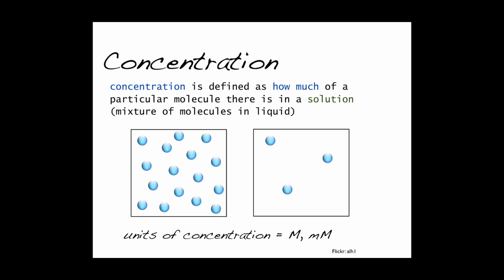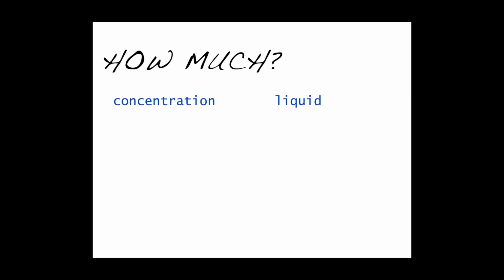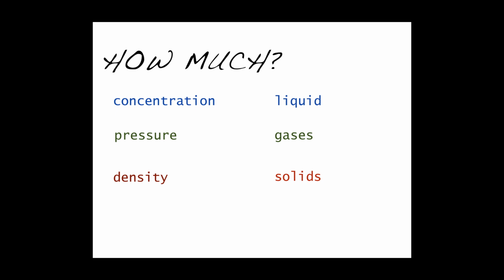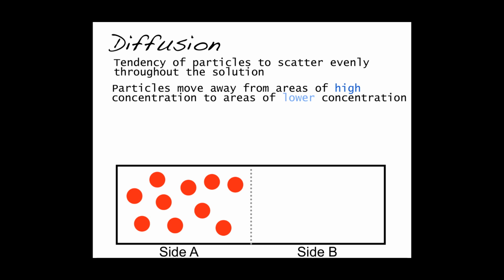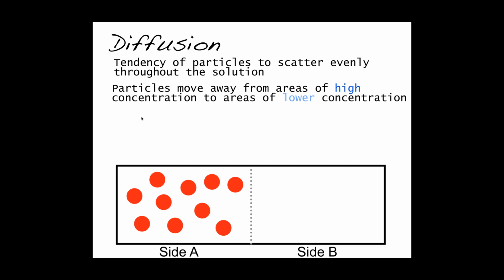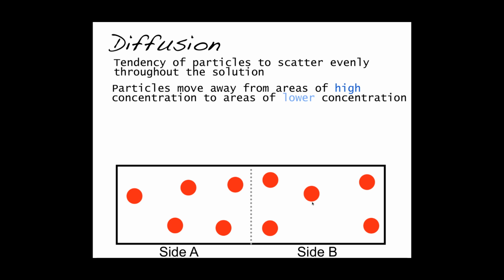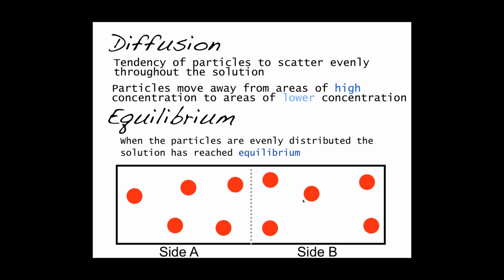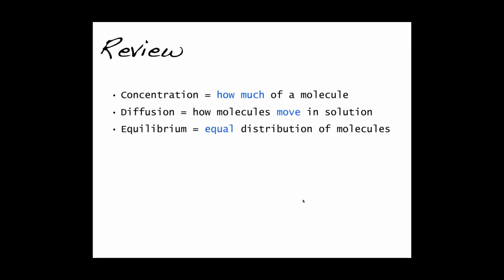Concentration diffusion and equilibrium